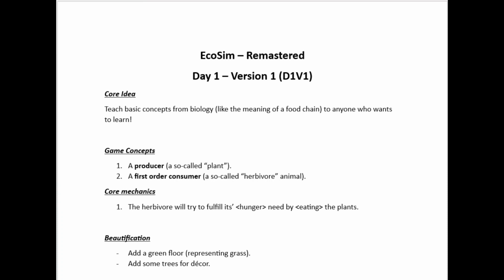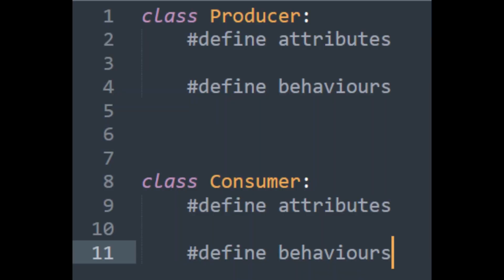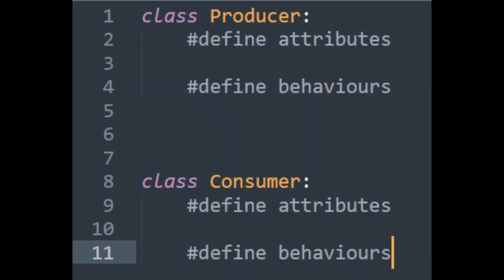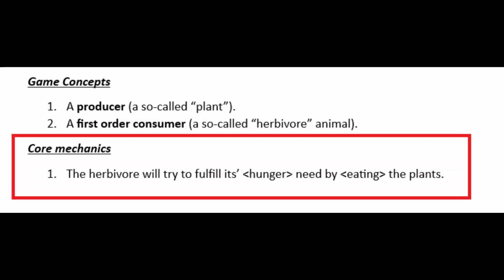EcoSim - Remastered - Dev Log - Day 1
This is the first video log in what I hope to be my journey towards completing this project.

Tag along!